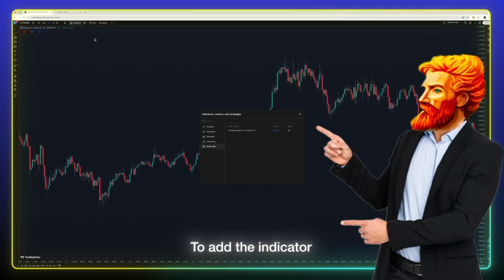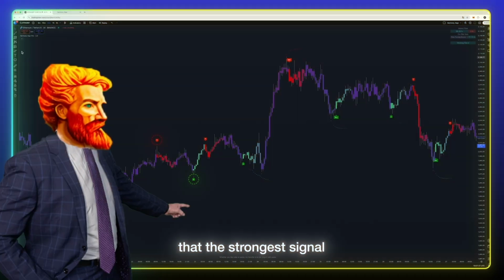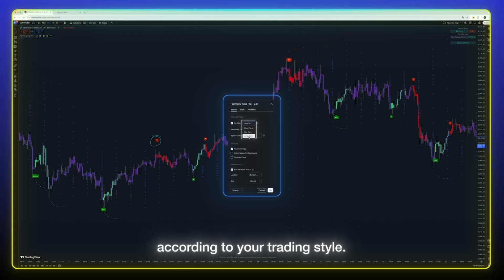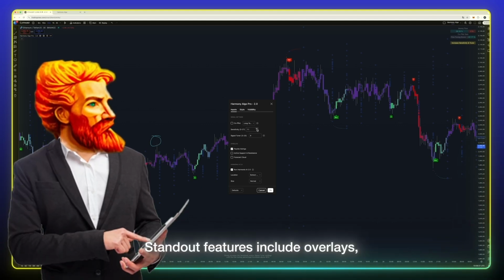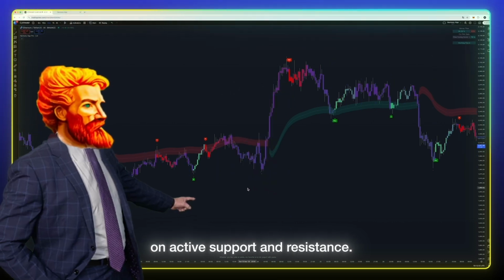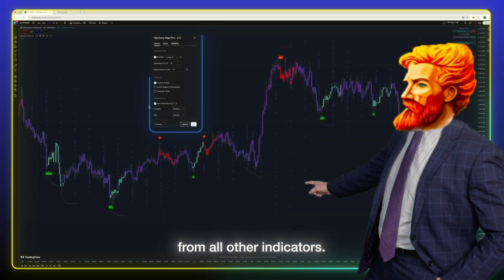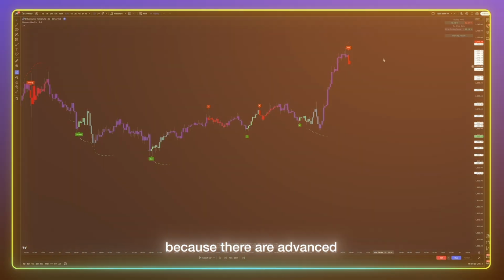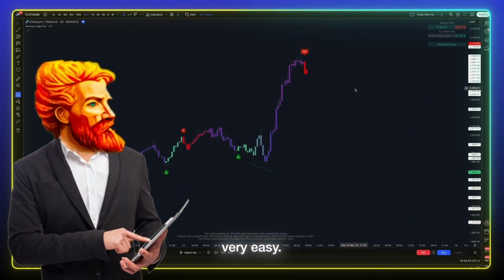How to use Harmony Algo Indicator | Best Trading Indicator Walk Through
In this video we walk through the ways Harmony Algo can be used & explain the design of this comprehensive toolkit conceptually for a full understanding.

No data, content, or information provided by Harmony Algo, the Site, or the other products and services of Harmony Algo, is intended, and shall not constitute or be construed as, advice or any recommendation to buy, sell or hold a particular security or pursue any particular investment strategy.

0:00 - Introduction
1:01 - Signals & Co-Pilot Feature
2:06 - Overlays
2:52 - Harmonia AI
3:57 - Close